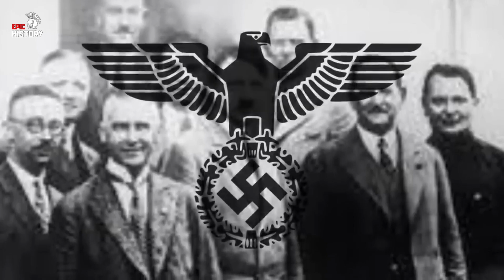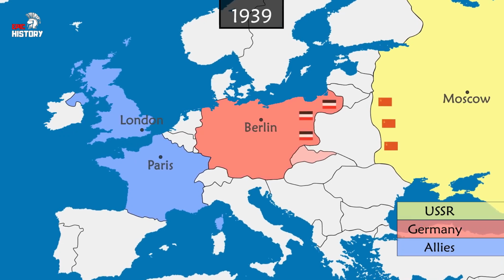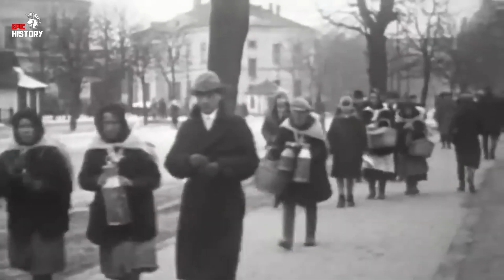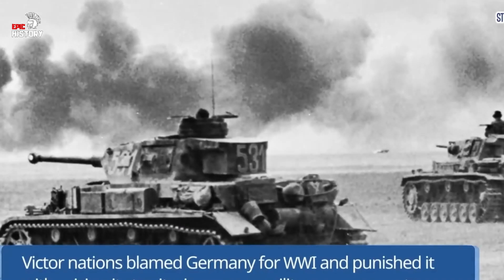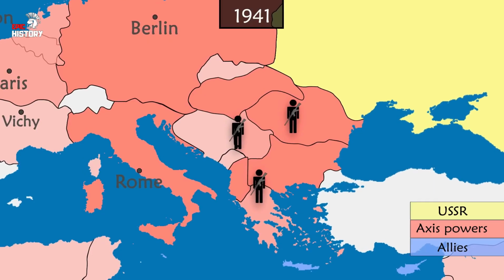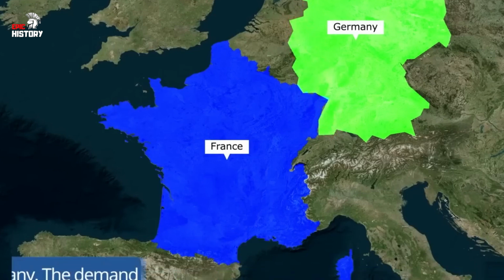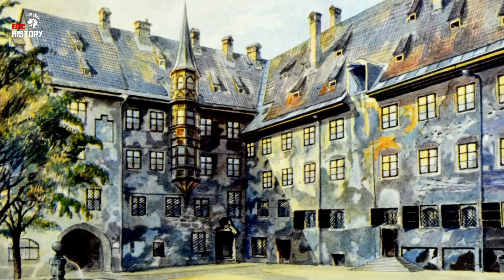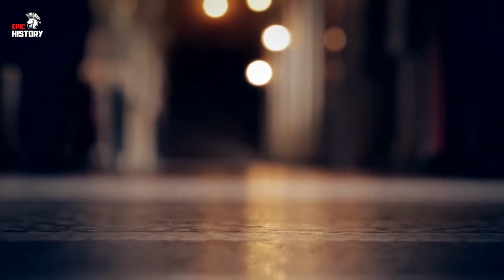Why World War 2 Happened? | The Real Reason | Epic History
World War II was a significant event in world history that involved more than 30 countries.  invaded Poland in 1939. This aggression prompted Great Britain and France to declare war on Germany. But what actually happened during the War? Which countries were taking part in it? Watch this video with Epic History to find out as he explains in detail the events of World War 2.